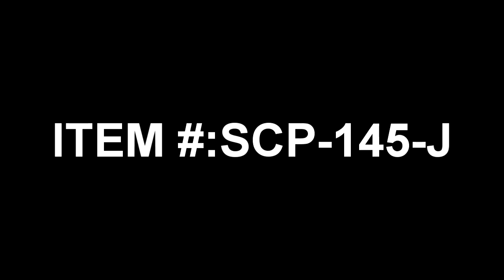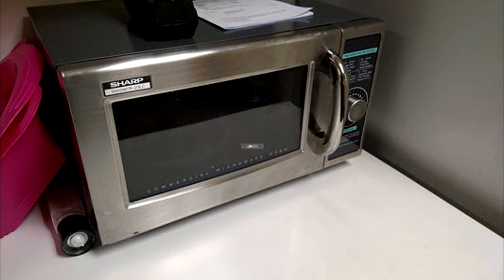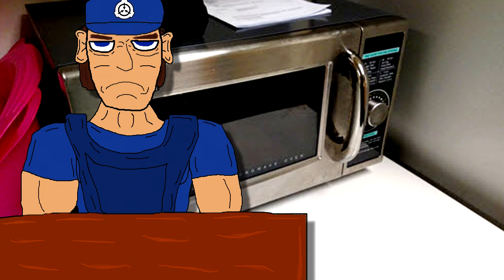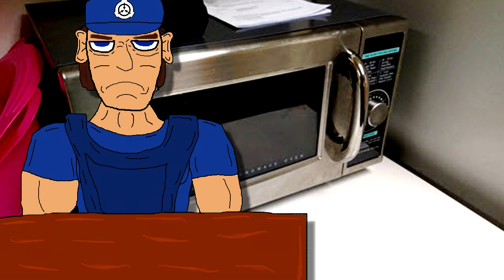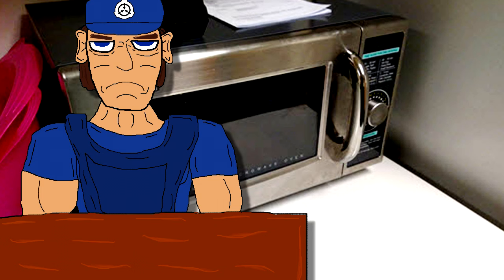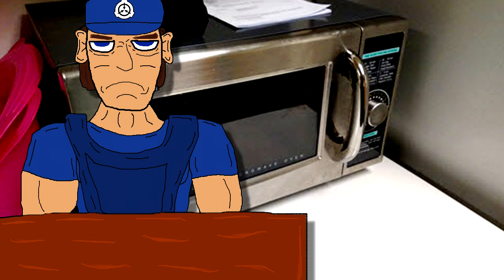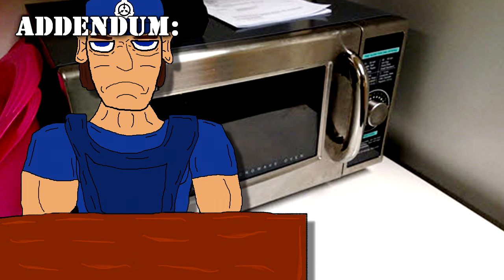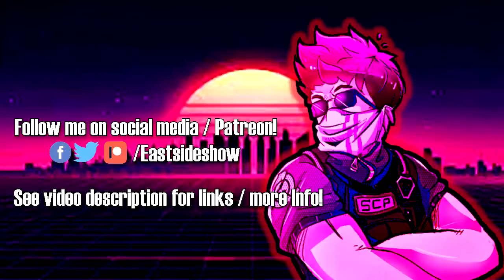SCP-145-J Another Sh**** day at work (Joke SCP Foundation Readings)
This Joke SCP Foundation reading is about SCP-145-J, about a microwave at Site-16's main staff kitchen that never works the way its supposed to be, causing a detriment to staff morale, where one individual writes an article about it!

00:00 Introduction
01:22 Description
04:09 Addendum

Written by Namnesor